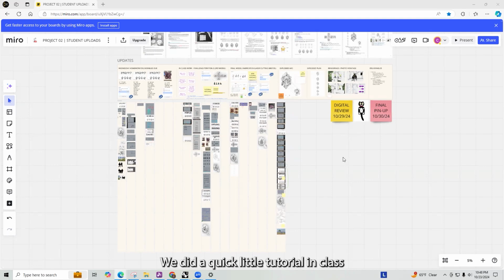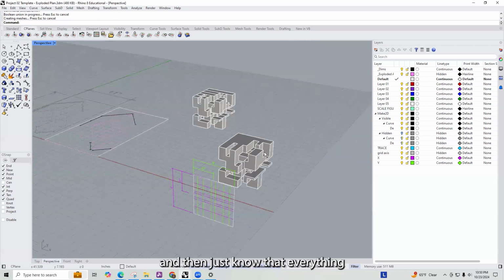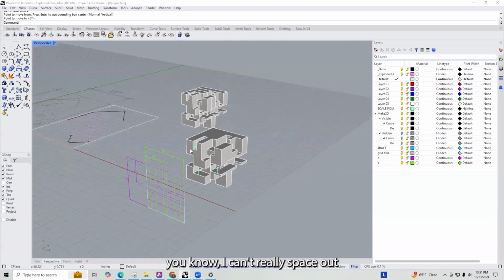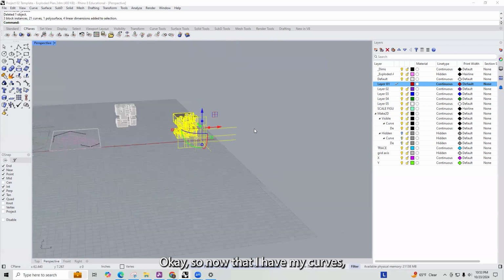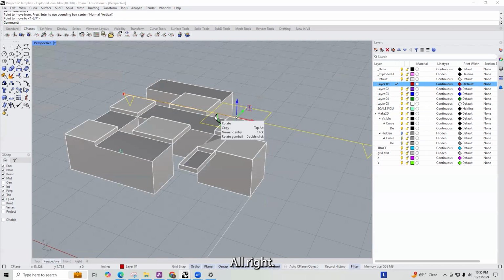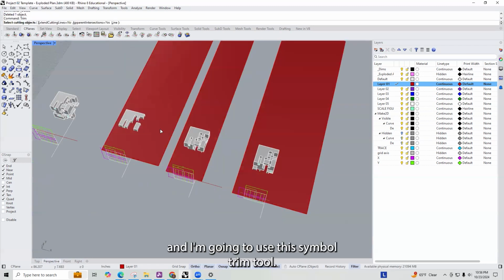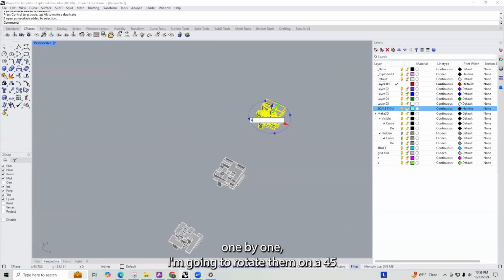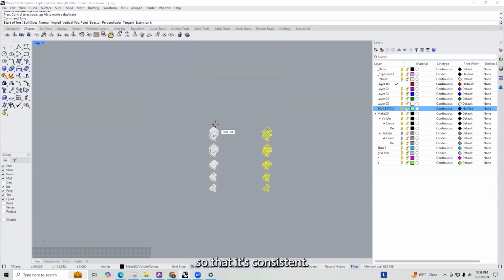ARCH1112E023 P2 TUTORIAL 07 EXPLDOED PLAN